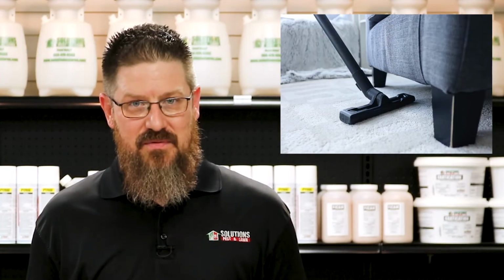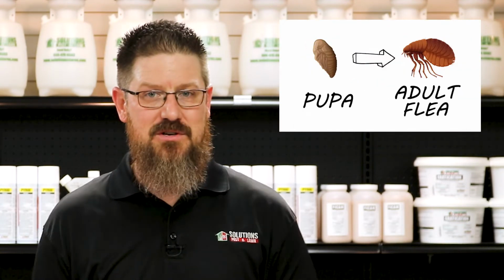Do I Have to Vacuum to Get Rid of Fleas? | Pest Support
In this video, Jason explains why vacuuming is a really important step to take in any flea treatment program.